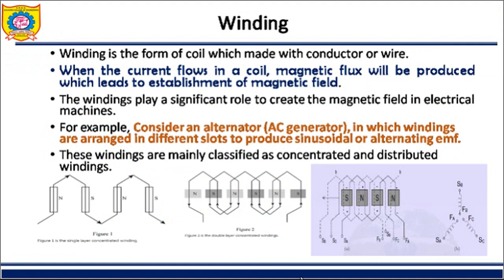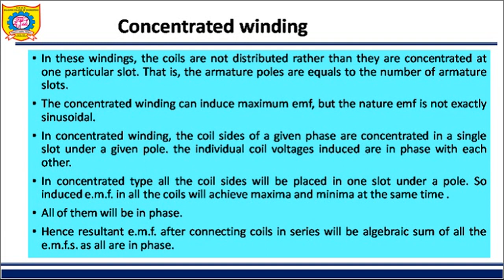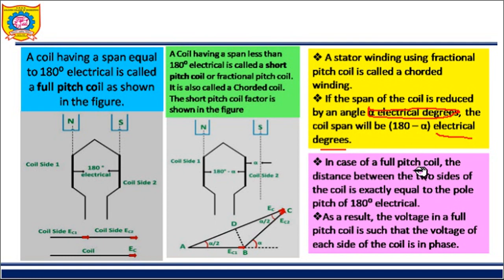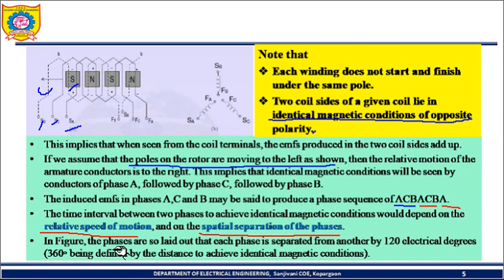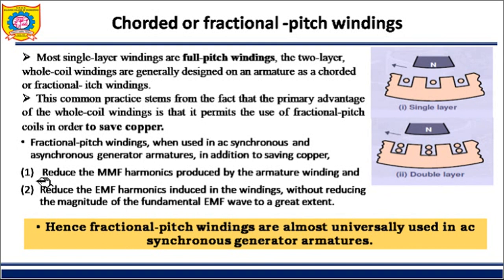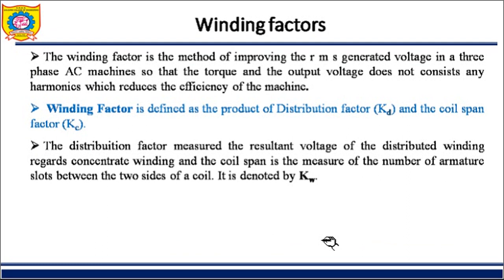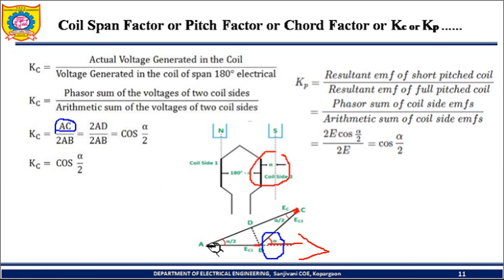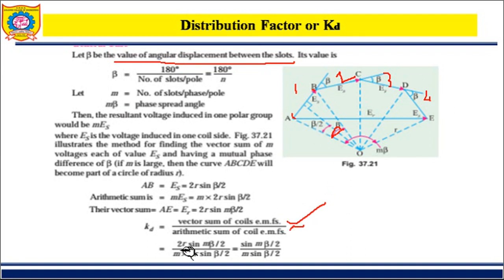Winding and winding factors